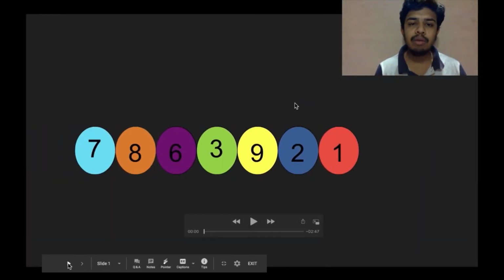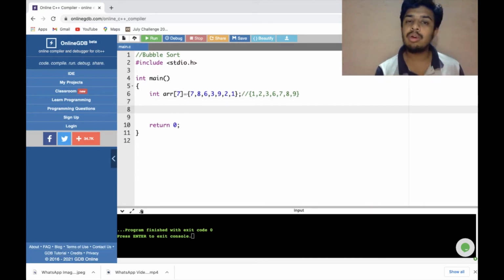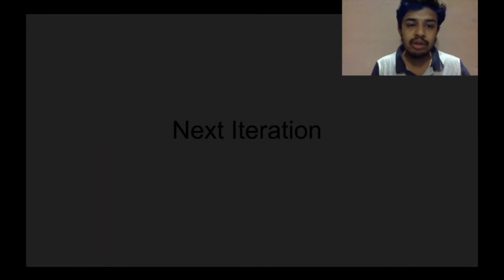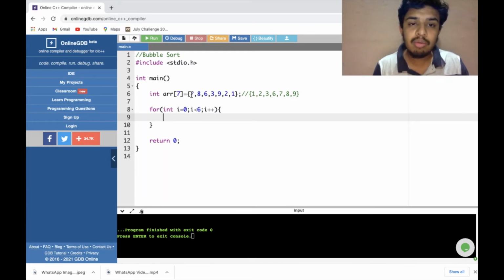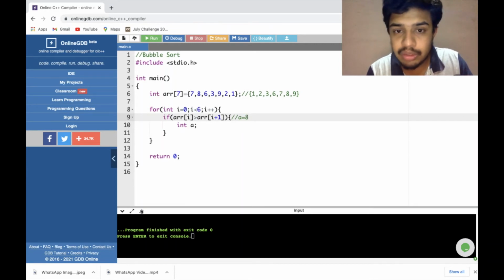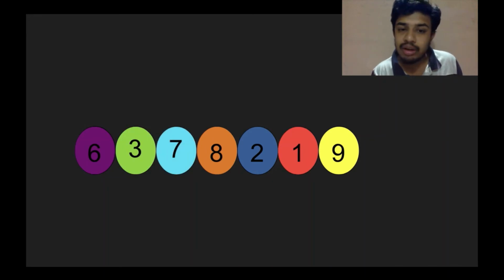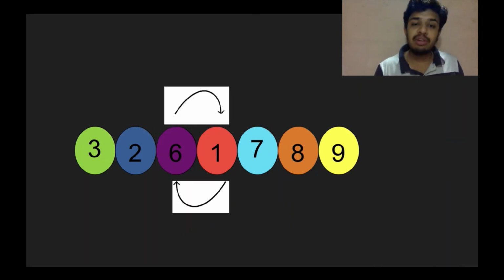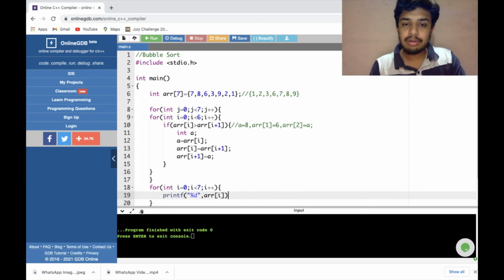Bubble Sort Algorithm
This Playlist is the group of all sorting algorithms
This is the bubble sort algorithm where we are sorting an array using this algorithm